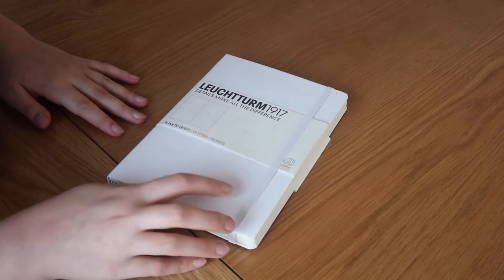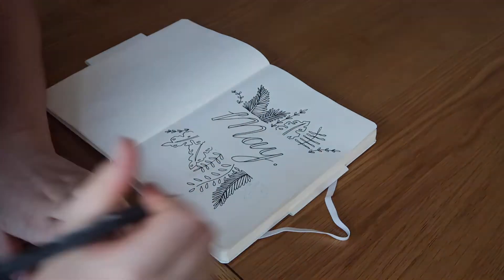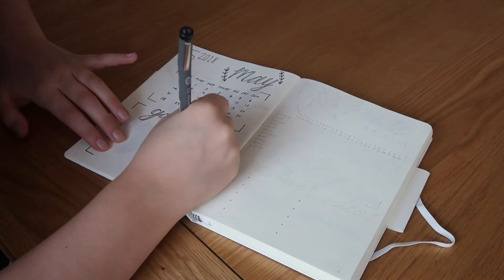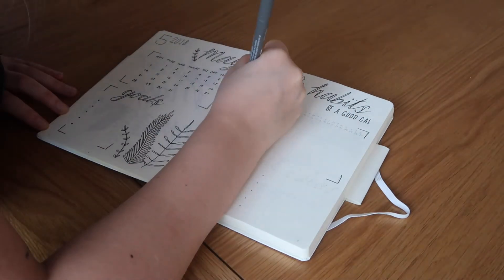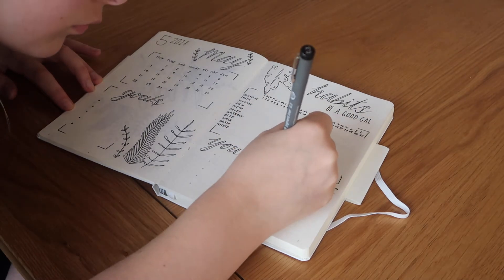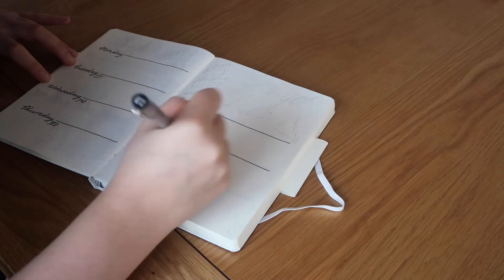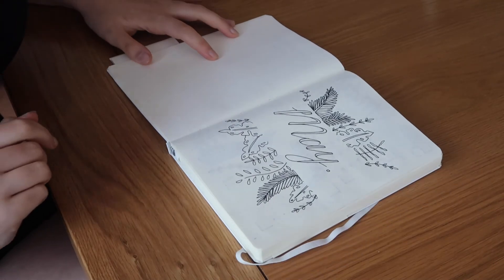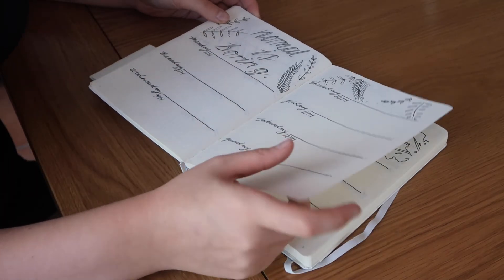BULLET JOURNAL: MAY 2018 //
BULLET JOURNAL: MAY 2O18 | minutes with meg

Hello my lovelies, so I love watching bullet journal videos and love looking at spreads for them on pinterest so I thought that I would start my own! I’m really happy with how my first one came out and I hope that you like it too, enjoyyyyyy!